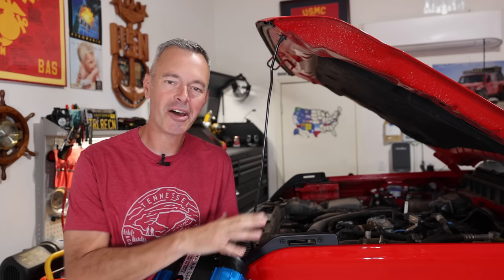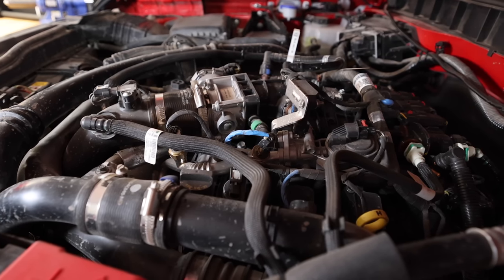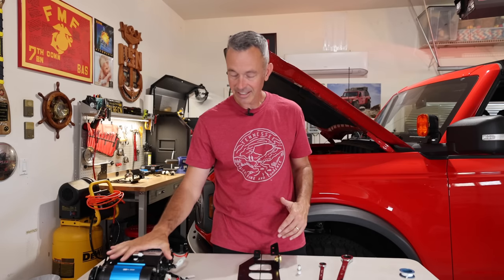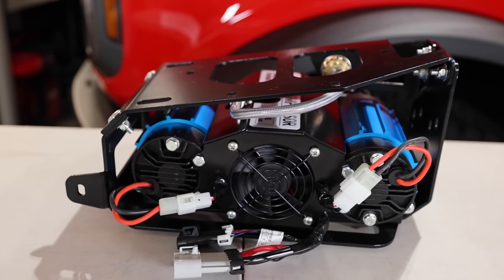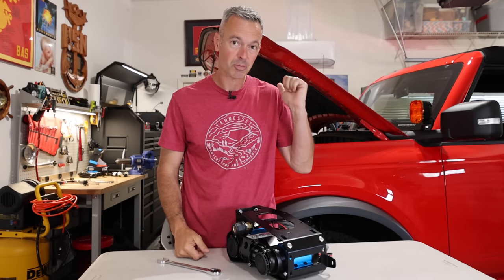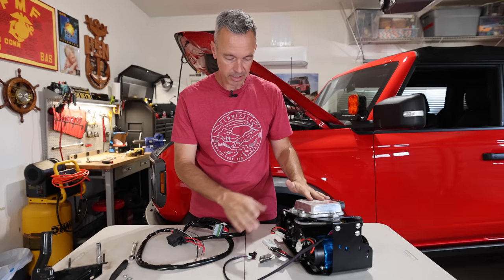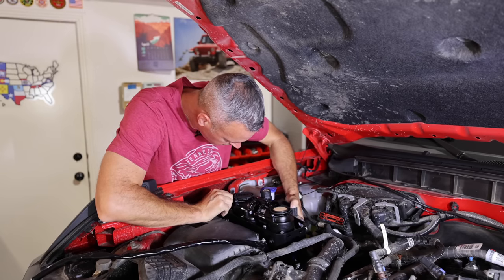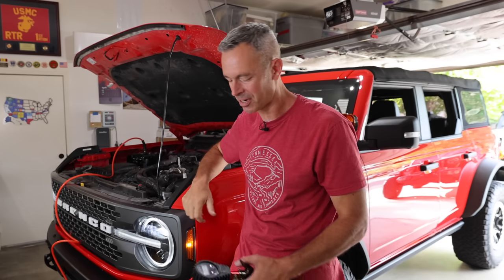Ford Bronco Hidden Air Compressor Install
I've been wanting to permentnaly mount an ARB air compressor in my Ford Bronco ever since I brought it home, but there just haven't been very many options out there. Finally I've found the perfect mounting solution using the Grimm Off-Road Ford Bronco ARB Twin Compressor Bracket (10387) that will mount the compress nice and tight inside the engine bay. Once installed this will allow me to have a permanent quick and easy way to inflate my tires after a fun day out on the trail.

ℹ️ PRODUCTS IN THIS VIDEO ℹ️

🌐 TRAILRECON.COM 🌐

We have everything you need, including recovery gear, tents, cooking and kitchen gear, sleeping bags, TrailRecon clothes and stickers, and a lot more.